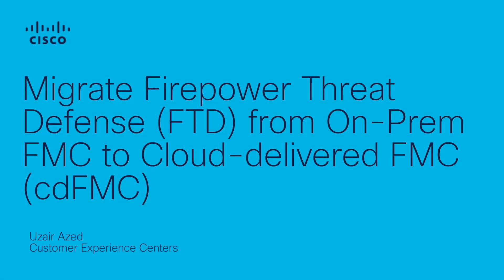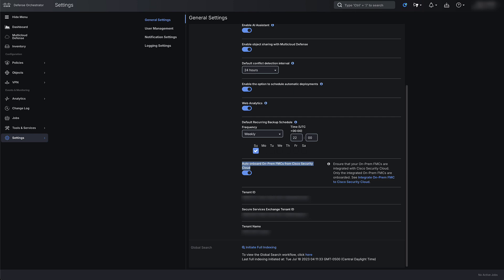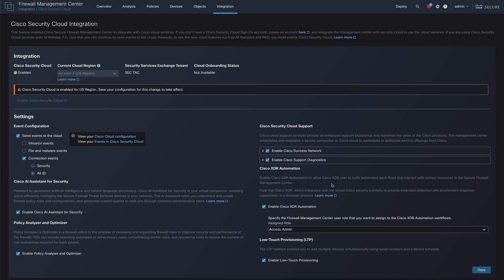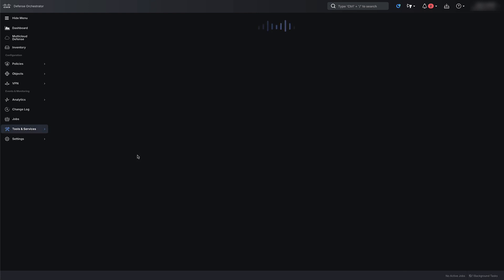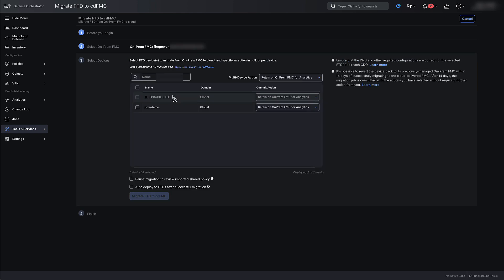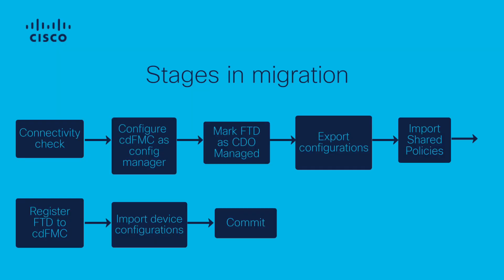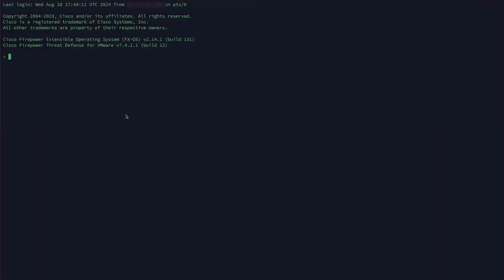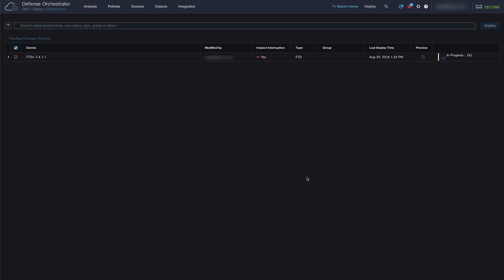Migrate FTD from On-Prem FMC to Cloud-Delivered FMC | Cisco Secure Firewall Management Upgrade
In this video, learn how to migrate a Cisco Secure Firewall Threat Defense (FTD) device from an on-premises Firepower Management Center (FMC) to Cisco’s Cloud-Delivered FMC (cdFMC). Get step-by-step guidance to smoothly transition your firewall management to the cloud while retaining policies, configurations, and operational continuity.

  What you’ll learn in this video:
  – How to prepare for migration from on-prem FMC to cloud-delivered FMC
  – Best practices for migrating FTD policies, objects, and device registration
  – Post-migration verification steps to ensure continued secure operations